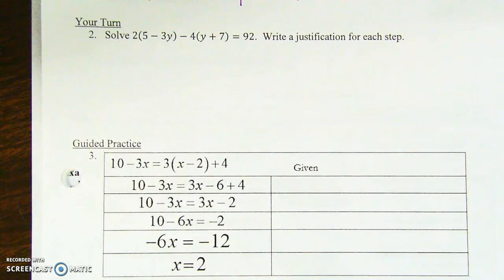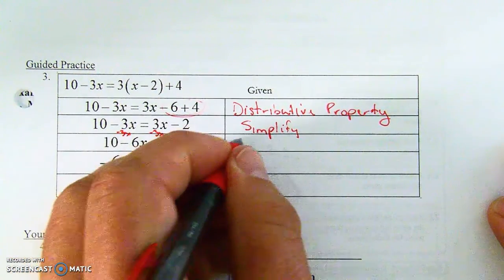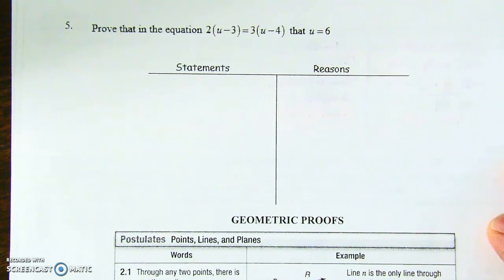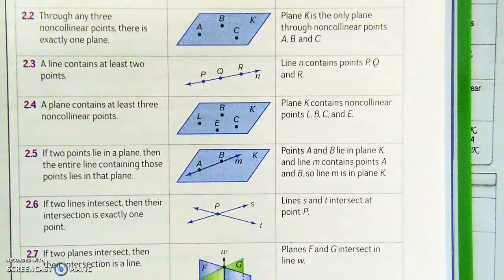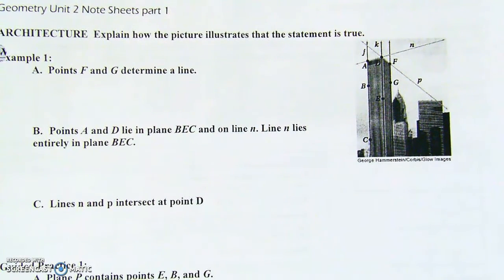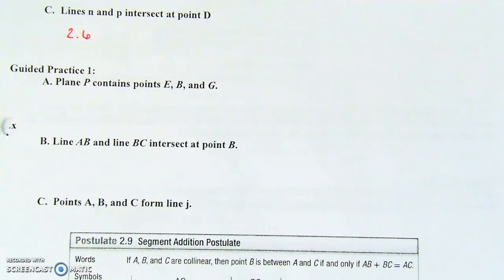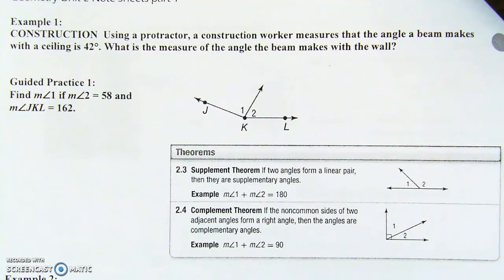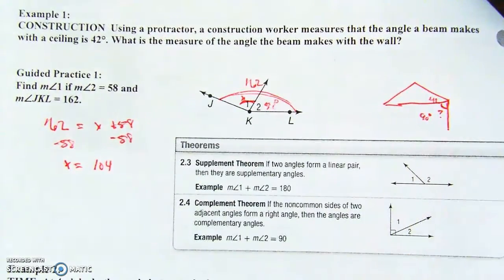Geometry 2.4 Part 2